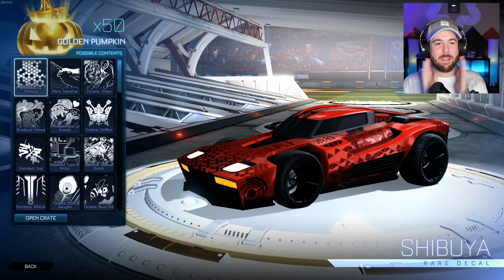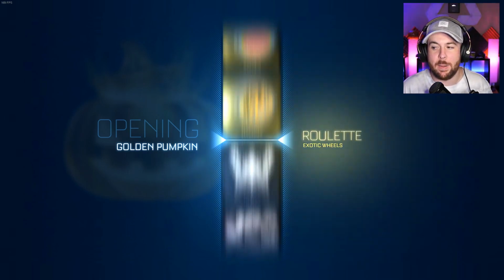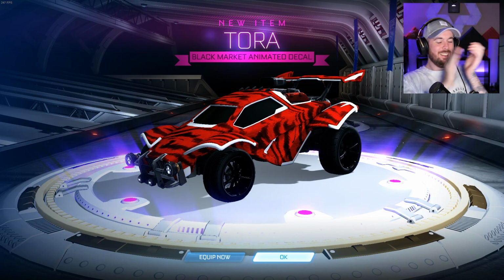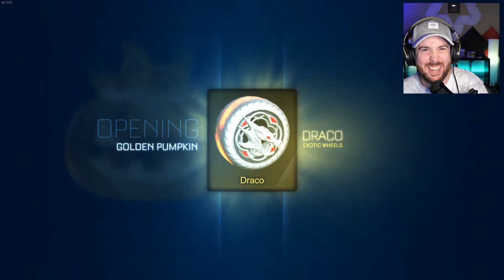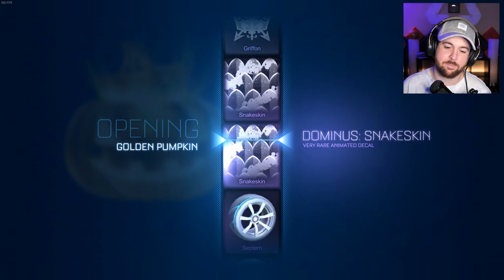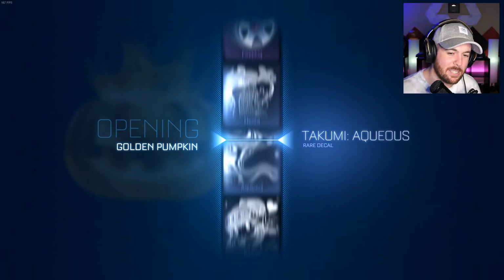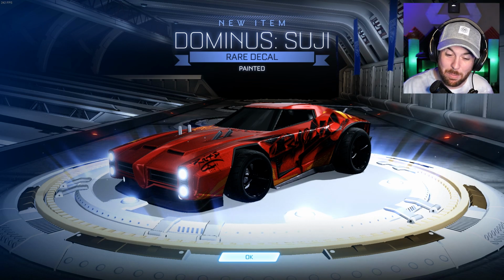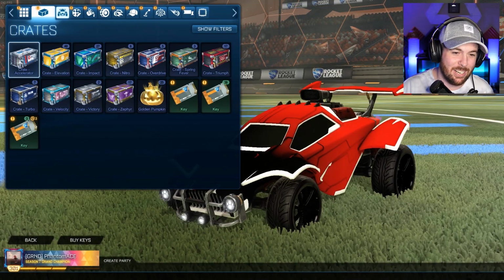Opening 25 GOLDEN PUMPKINS on Rocket League!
THEY ARE TRADEABLE LETS GOOOO!!

Check out the homies!:

Check out the sick HyperX gear that I use in all my videos!

- Download Gamerlink to find new players on your favorite games!